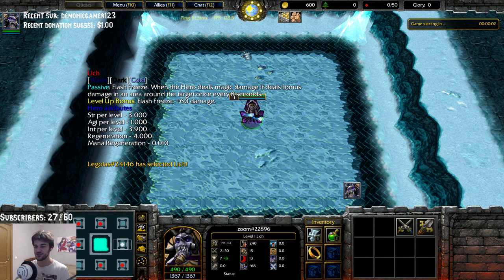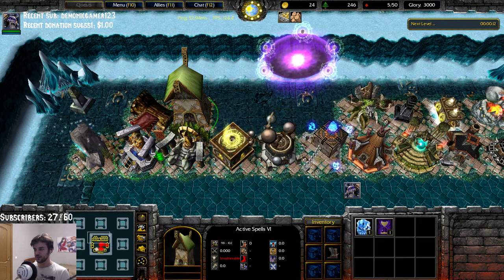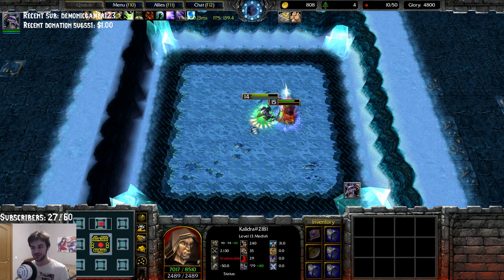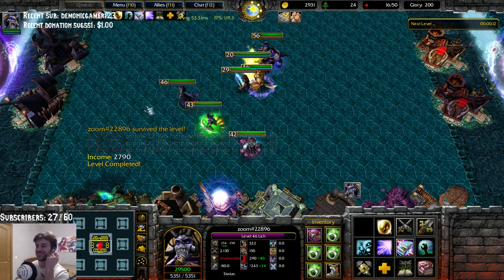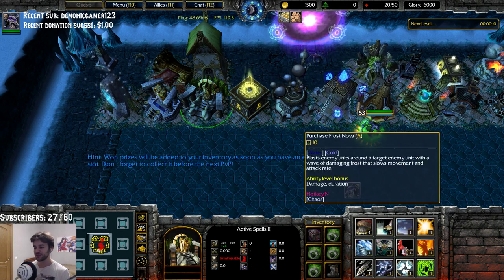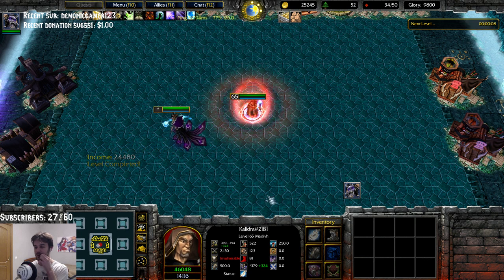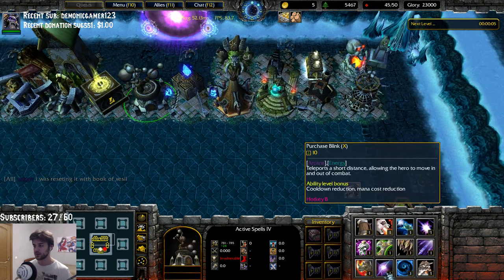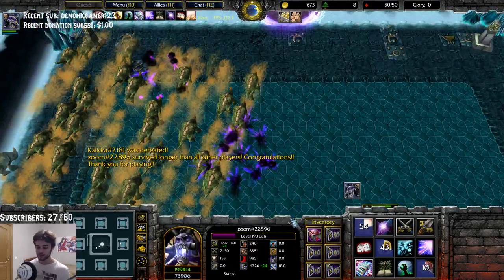Custom Hero Survival - Chaos Magic Frost Lich